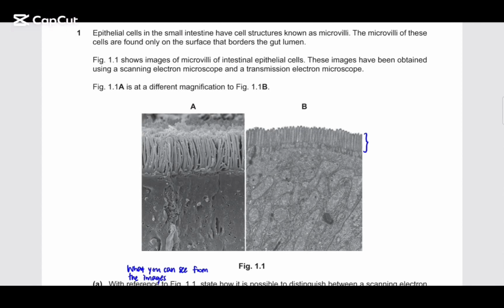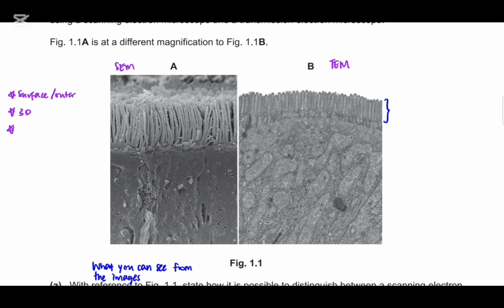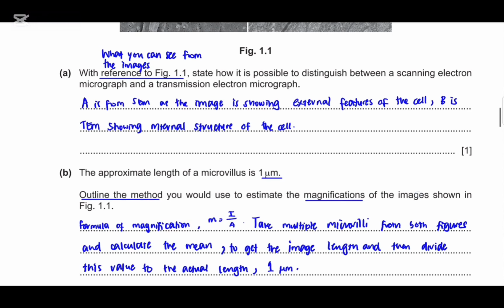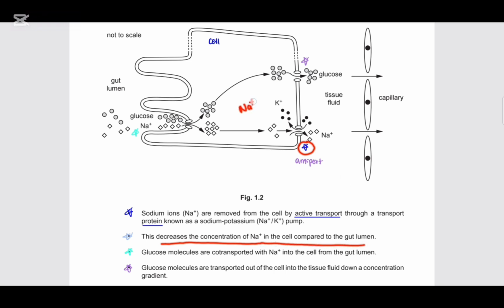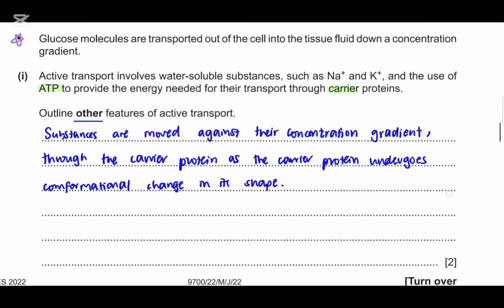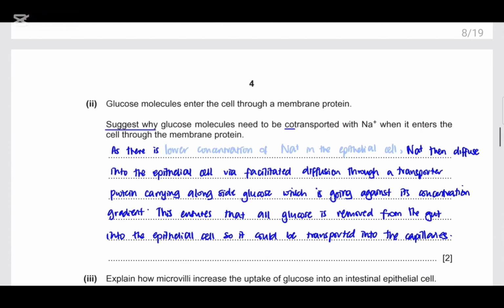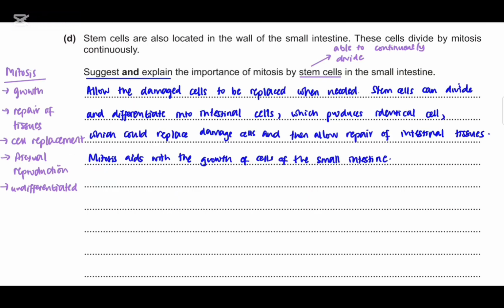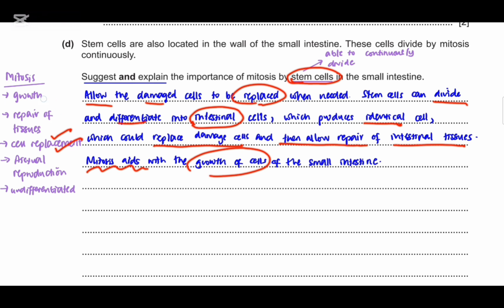Revision set 1 - pt3